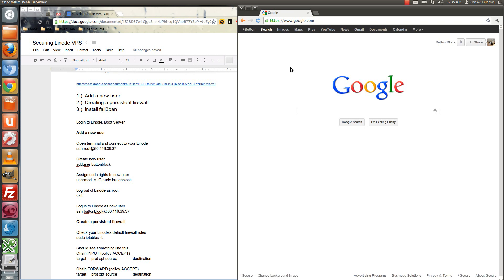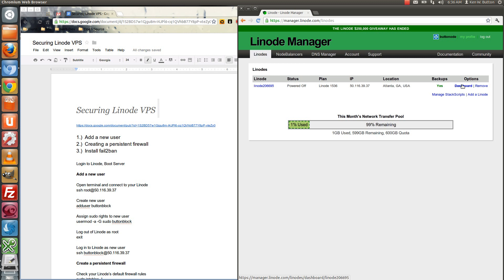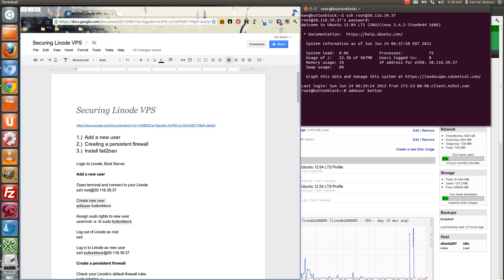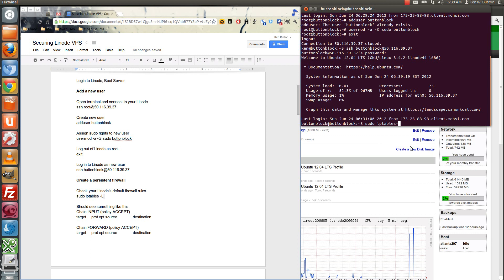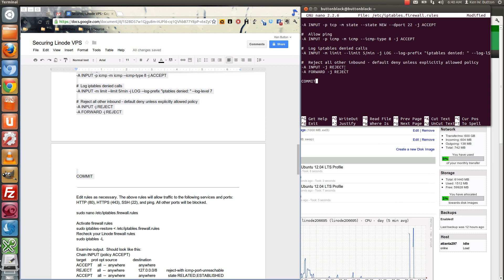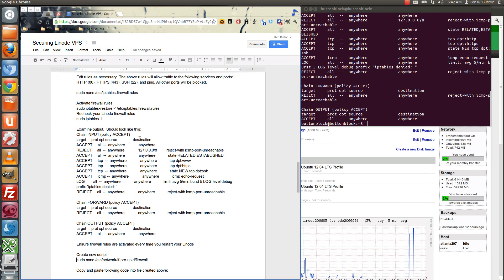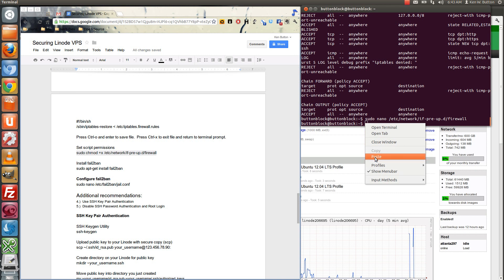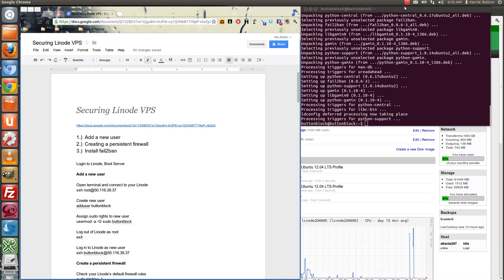Improve Security Linode VPS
Add a new user | Create persistent firewall | Install fail2ban | SSH Key Pair Authentication | Disable SSH Password Authentication and Root Login